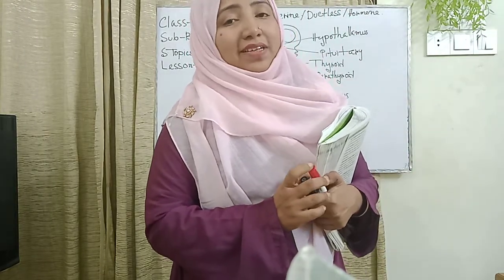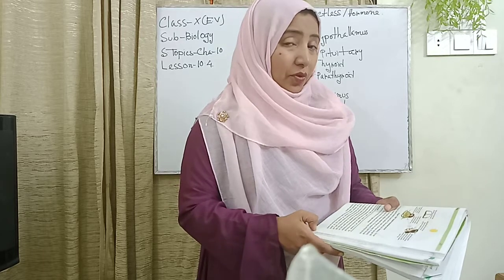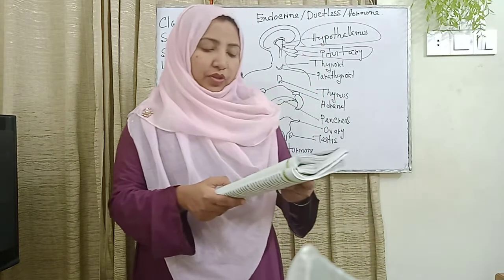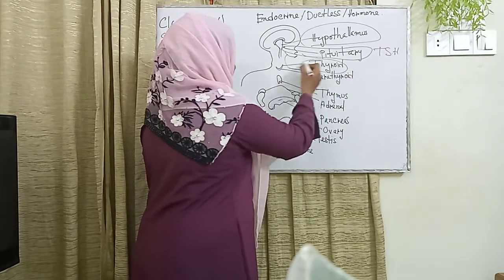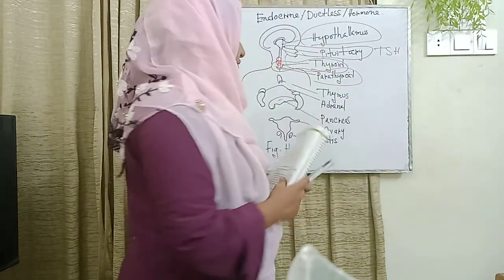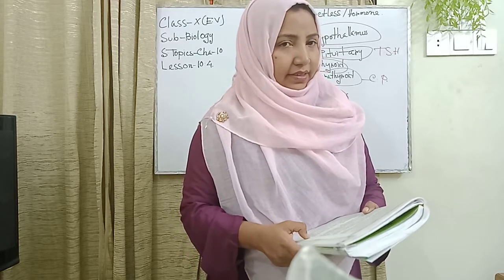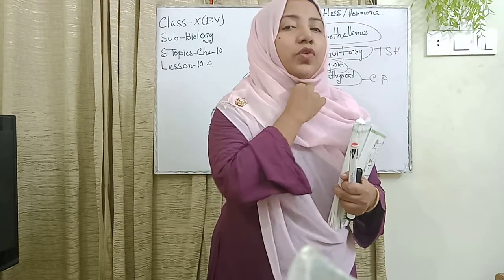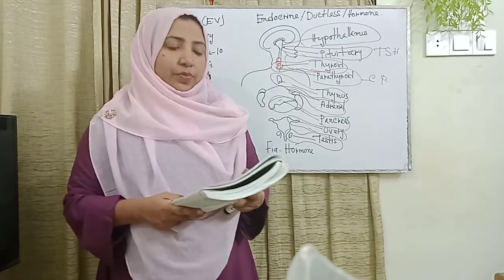classx(e.v),chapter -10,lesson-10.4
Know about Hormone